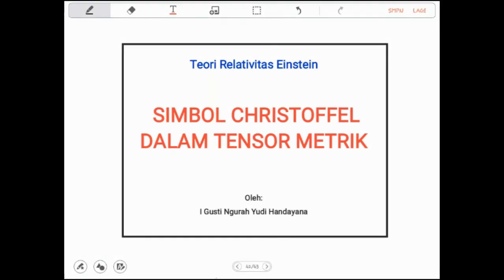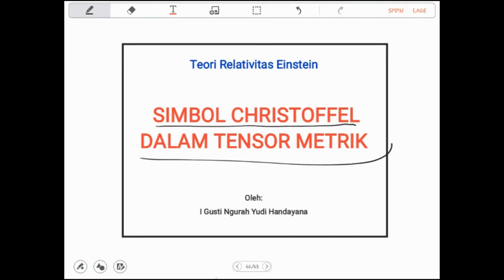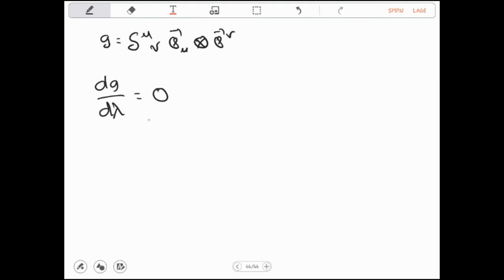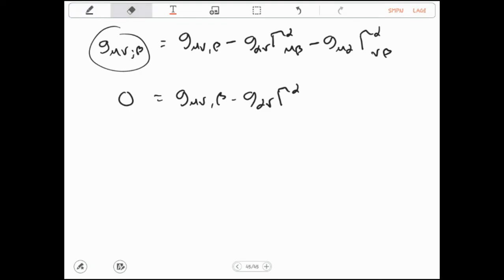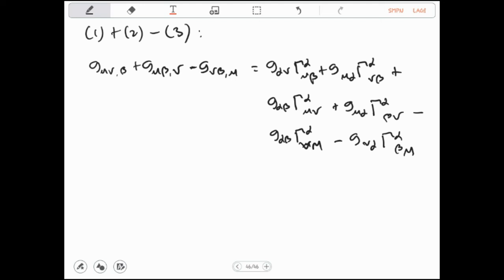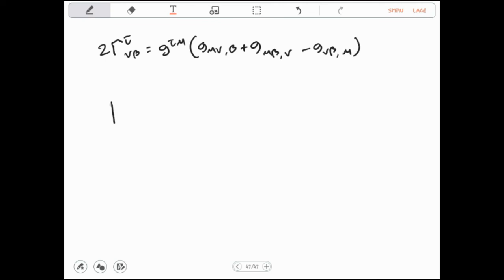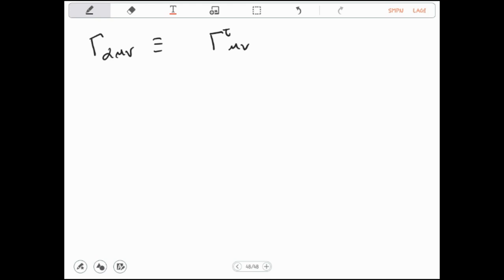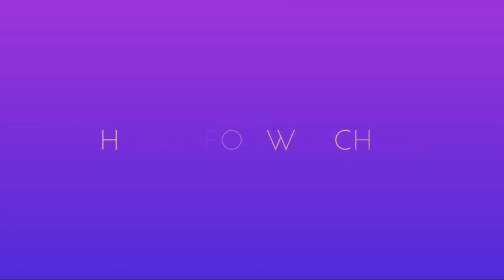Simbol Christoffel dalam Tensor Metrik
Video ini berisi materi Teori Relativitas Einstein, dengan Topik Simbol Christoffel dalam Tensor Metrik. Materi Teori Relativitas Einstein ini dibuat dengan susunan materi yang sederhana agar mudah dipahami.

Video ini utamanya ditujukan bagi mahasiswa yang sedang mengambil kuliah ini, atau pembaca umum yang ingin mempelajari topik tersebut, dengan latar belakang matematika yang tidak terlalu tinggi. Oleh karena itu, kajian matematika dalam seri video Teori Relativitas Einstein dibuat semudah mungkin dan sesederhana mungkin, dengan tidak meninggalkan esensi dari keindahan Teori Relativitas Einstein.

Semoga Bermanfaat!